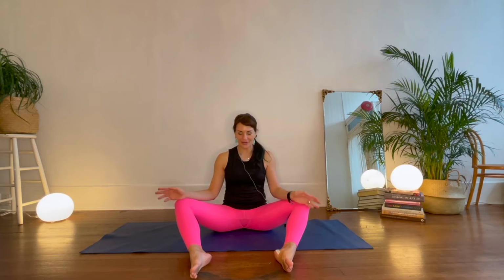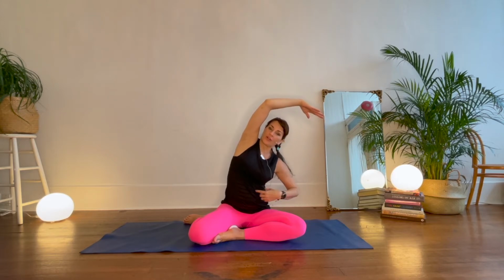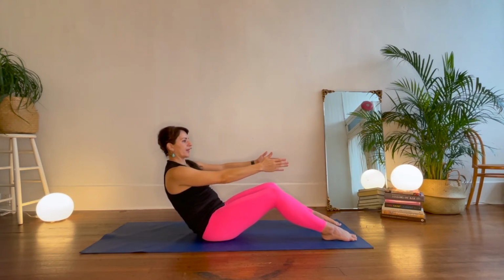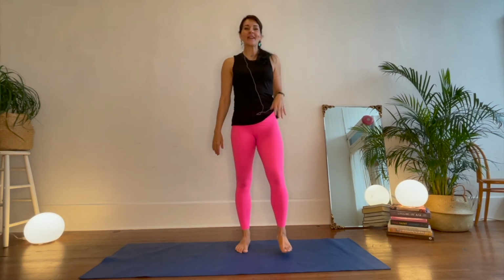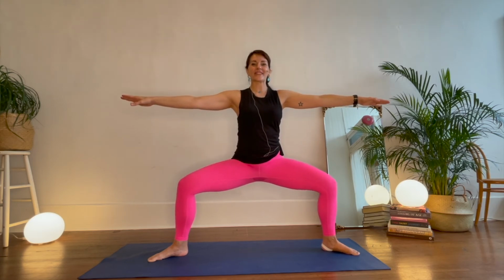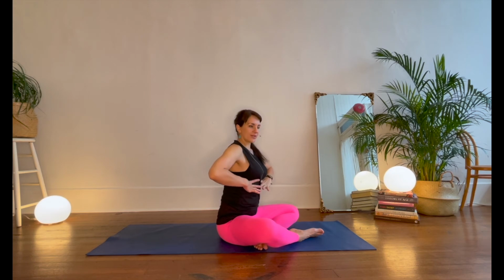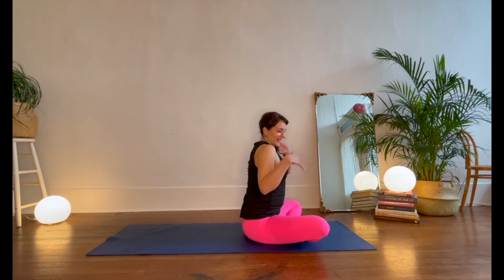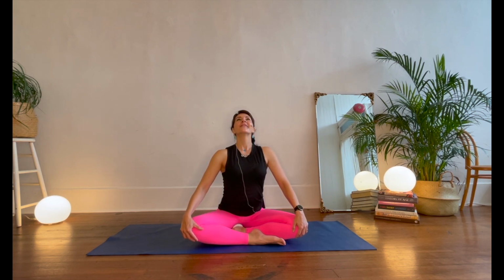Prenatal Mat Pilates Glutes & Legs with Ashley Rhianne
The latest in my prenatal series!

Today we have a glute & leg focused mat pilates class with no props - however feel free to add in light hand weights, a resistance band or a pilates ball.

This workout is GREAT for all trimesters!